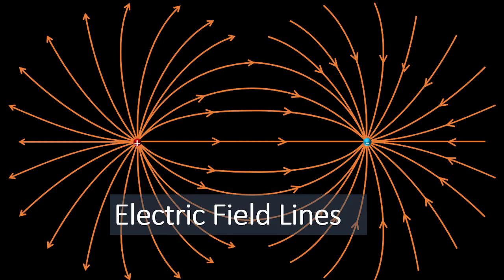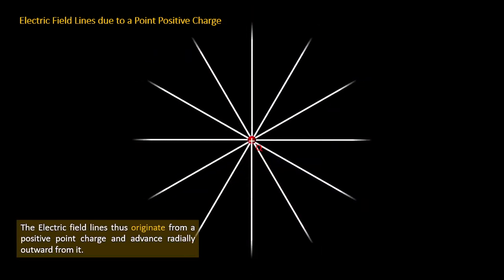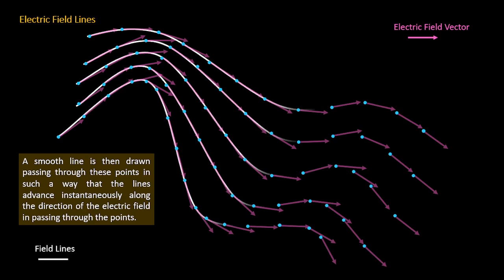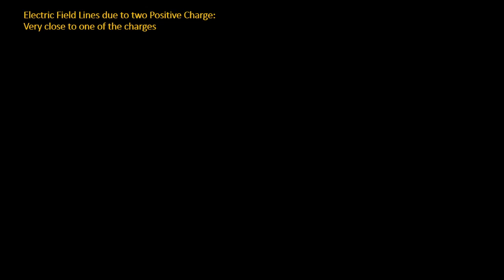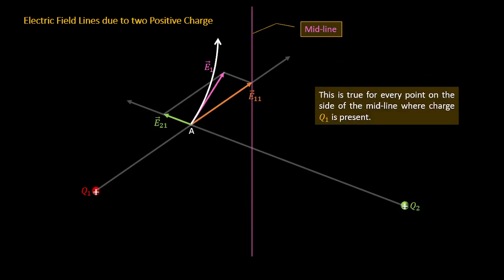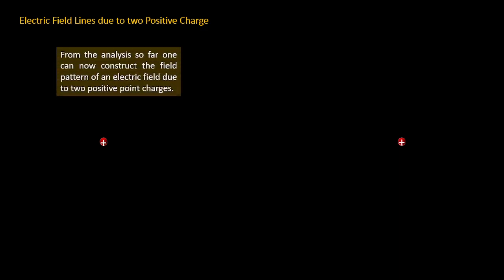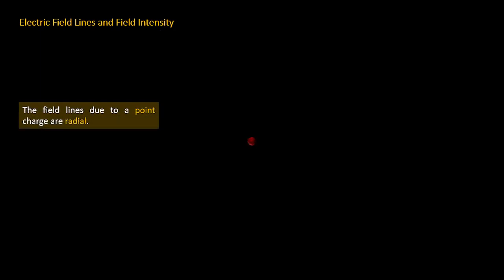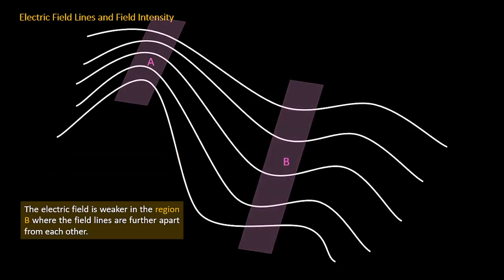Electric Field Lines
The concept of electric field lines is a fantastic idea that help us visualise the electric field. One can derive important features of an electric field from the field line pattern. This video is useful for 11th/12th grade/Engineering/Undergraduate Physics.